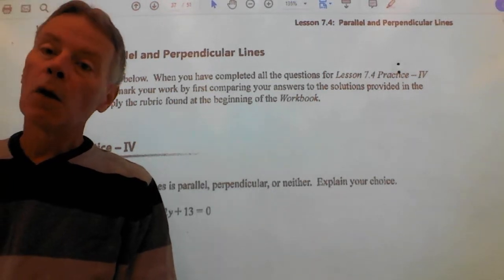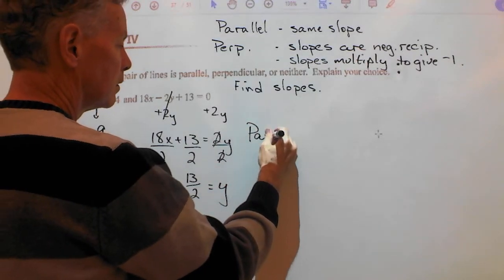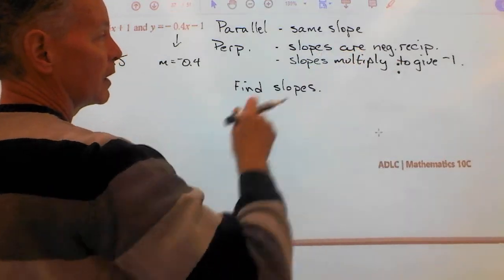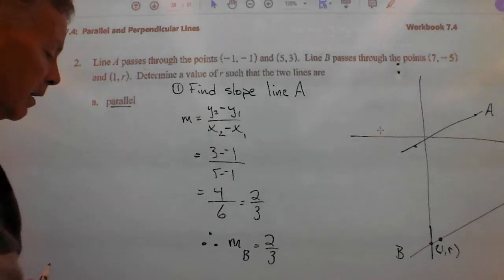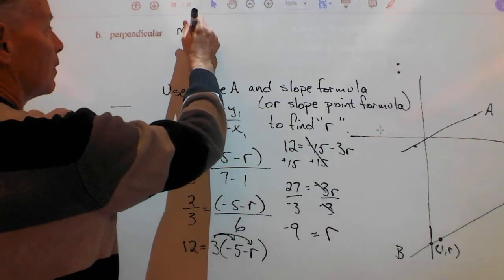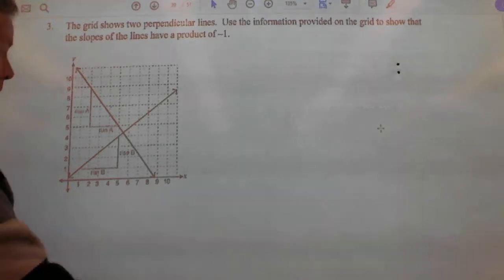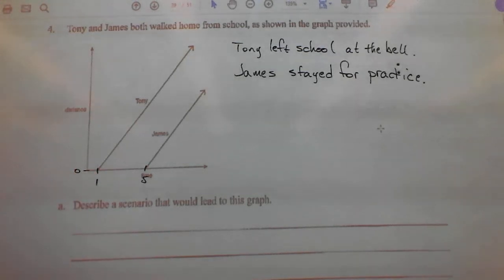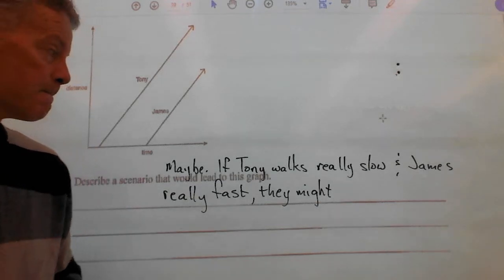Section 7.4 - Practice Problems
Solutions to the Practice Problems for section 7.4.